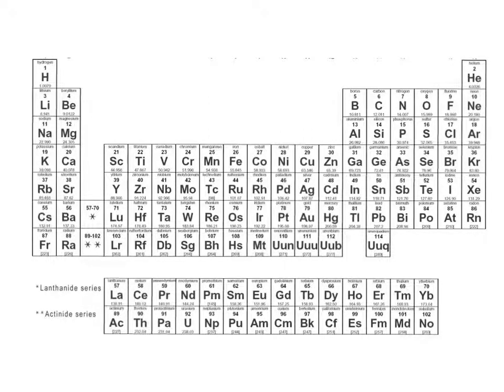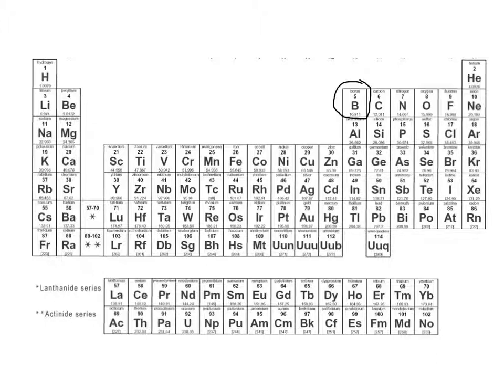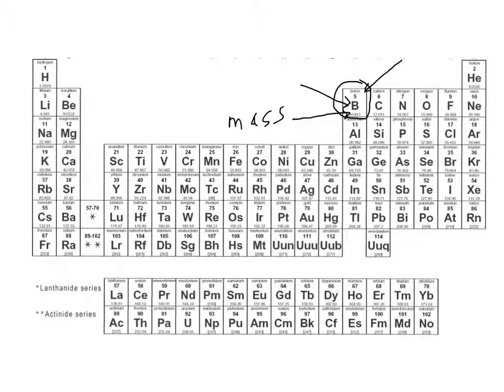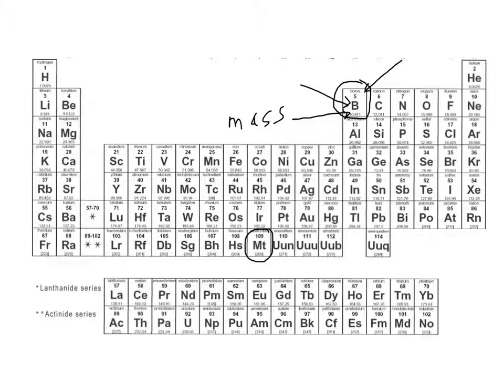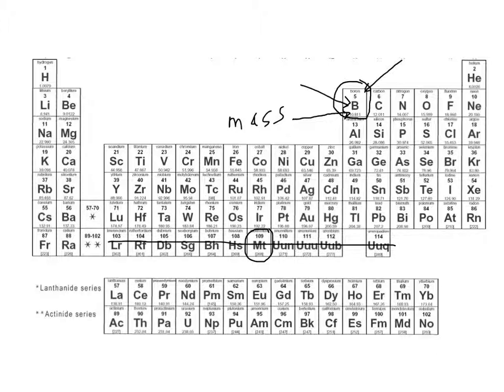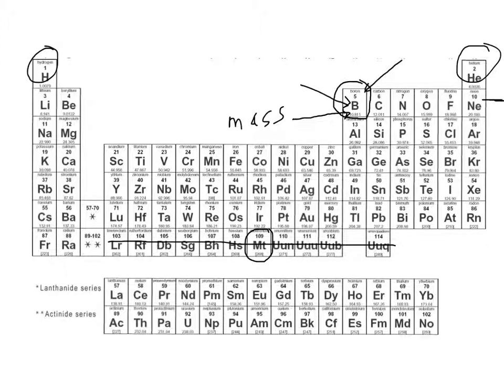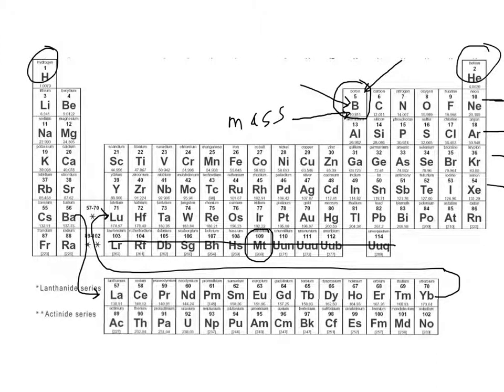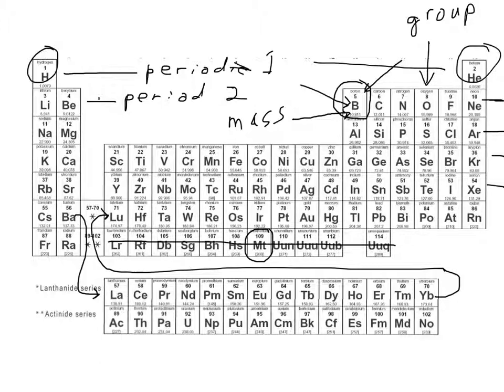Periodic table 1